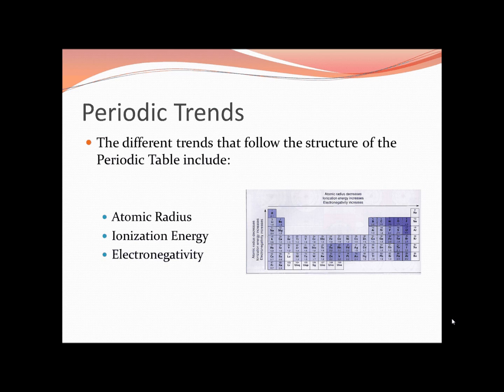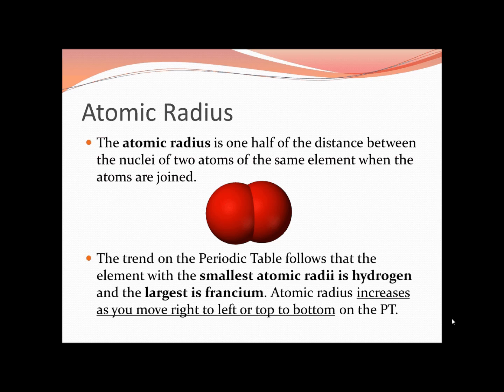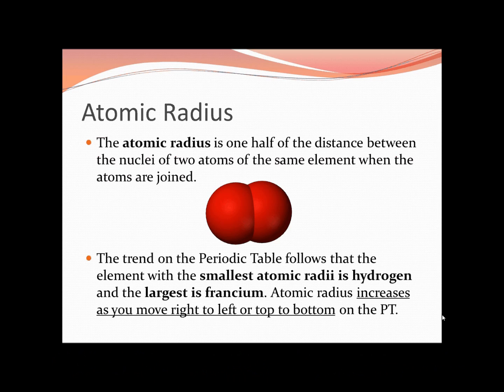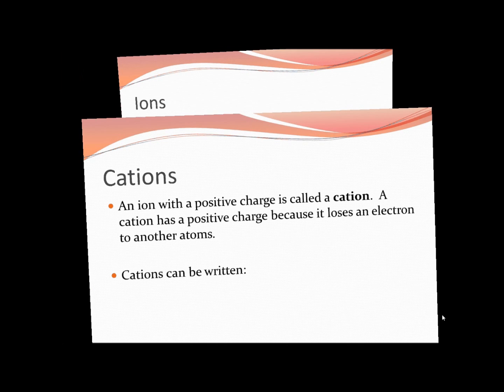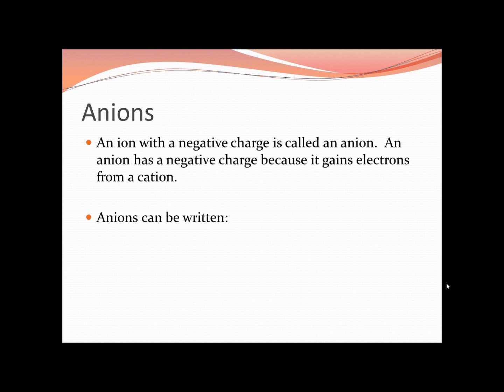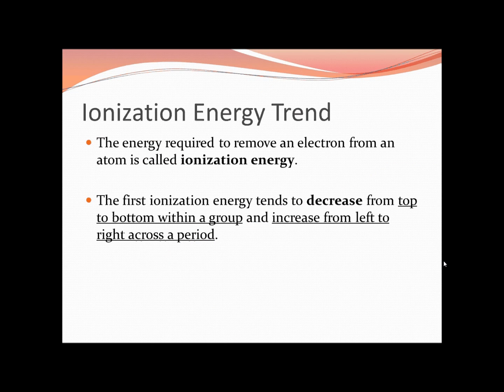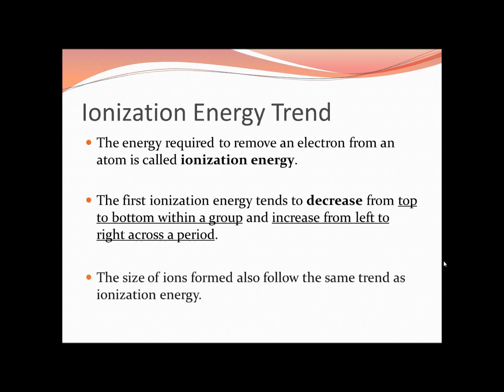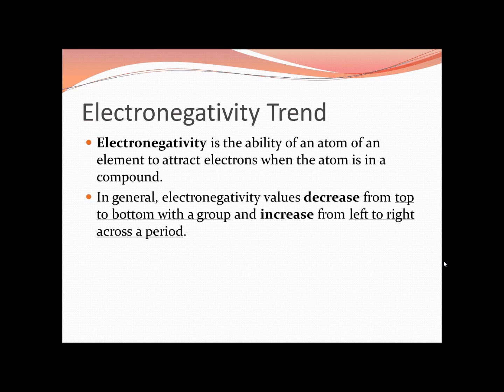CHM I Ch 6 Video 3